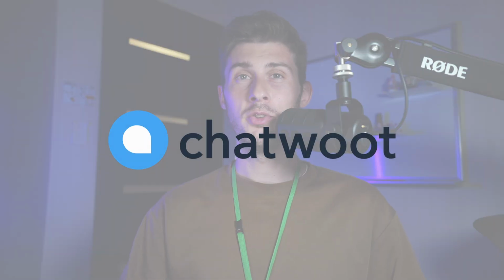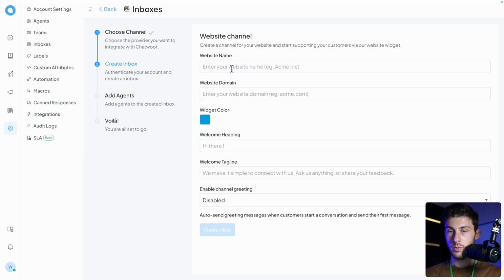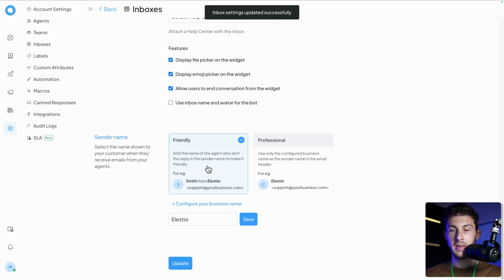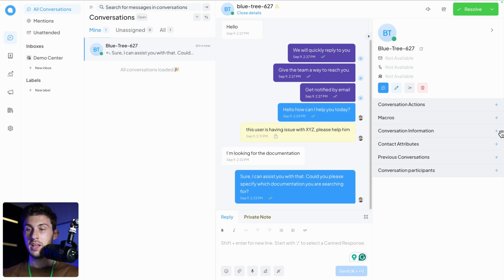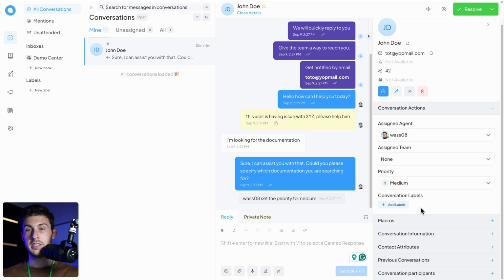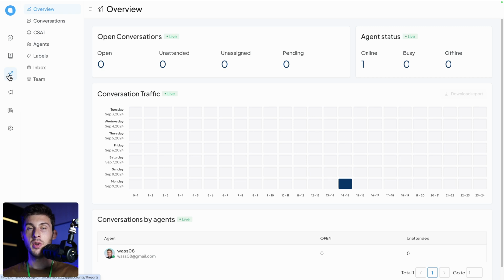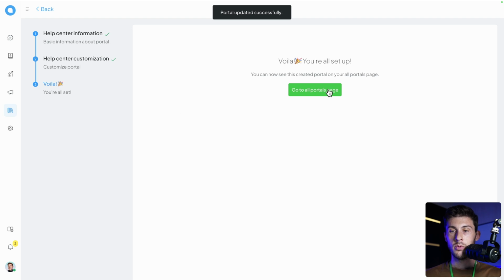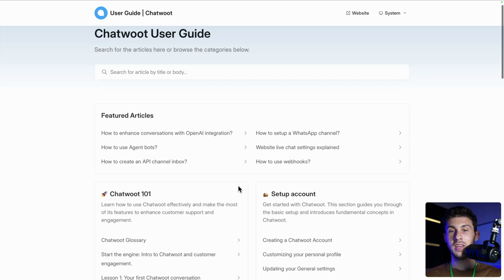Chatwoot: Free Open-source Support Center Platform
Discover Chatwoot, the free open-source platform to manage conversations, build relationships and delight your customers from one place 💁

It's a great free alternative to Intercom, Crisp, and ZenDesk.

We'll start by installing it with Elestio then, we will explore the different features of Chatwoot through a platform overview.

00:00 - Intro
00:51 - Installation guide
01:18 - Platform Overview
17:13 - Conclusion